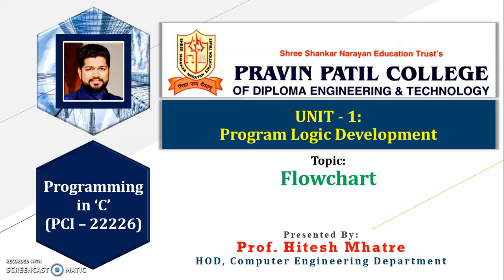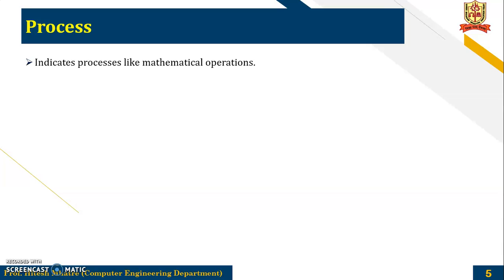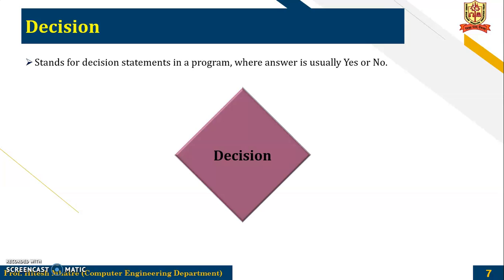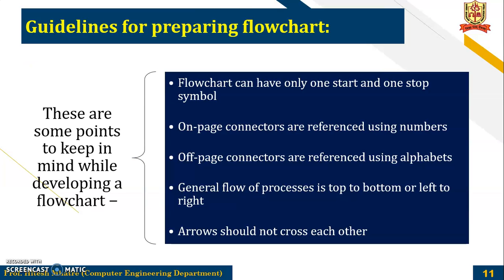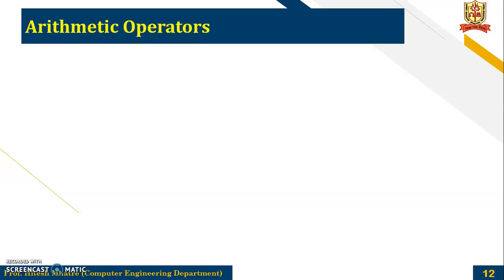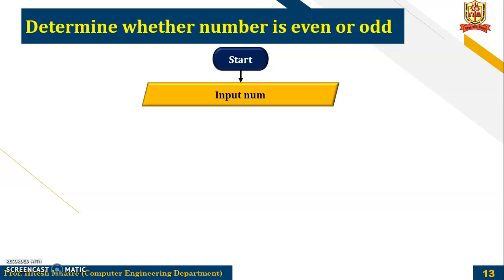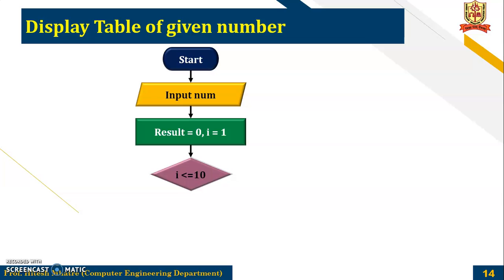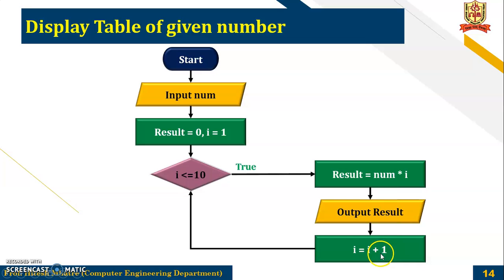PCI 01 04 Flowchart